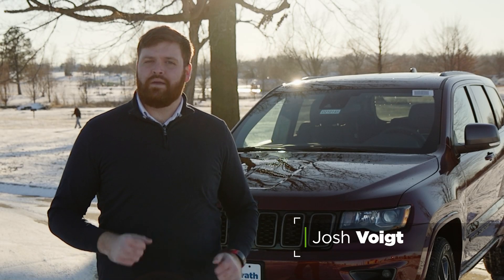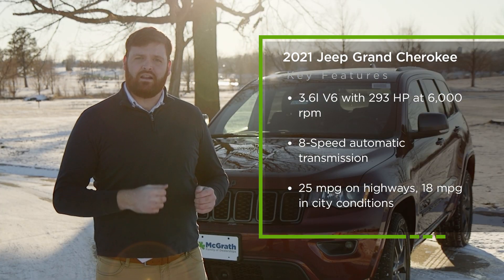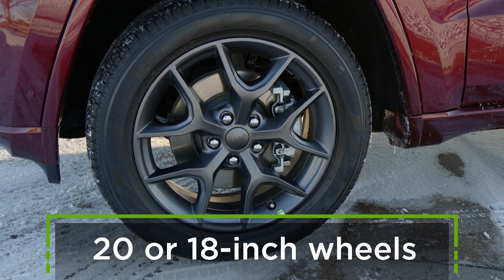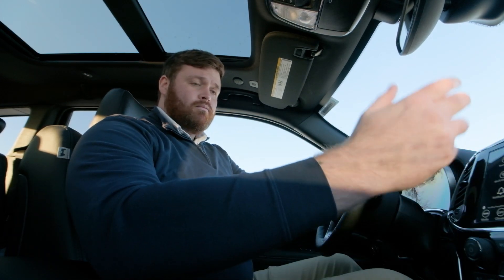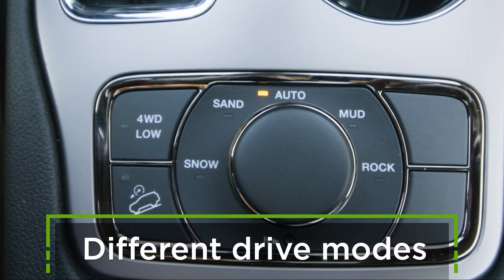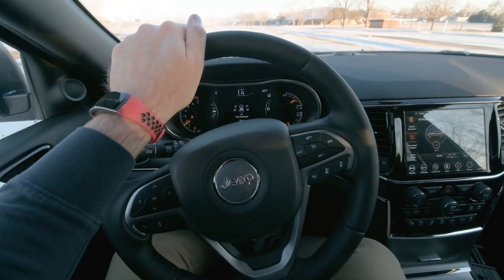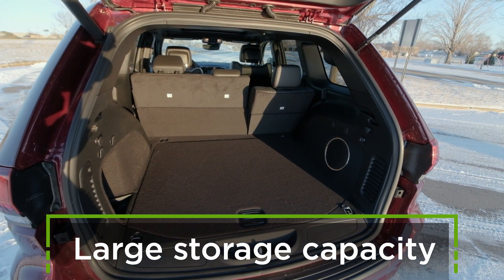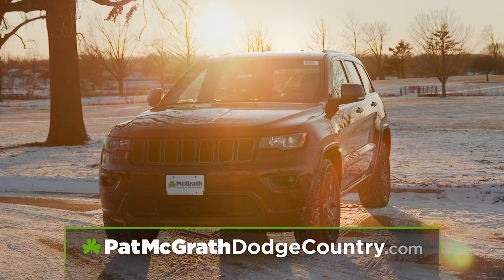2021 Jeep Grand Cherokee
The all new 2021 Jeep Grand Cherokee comes in 15 different trim levels, and is a great all-round SUV!